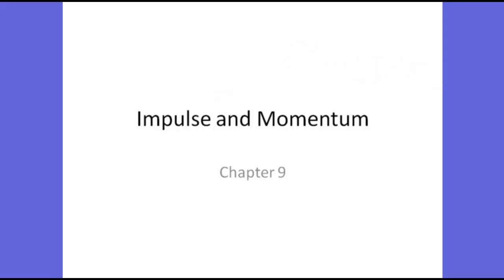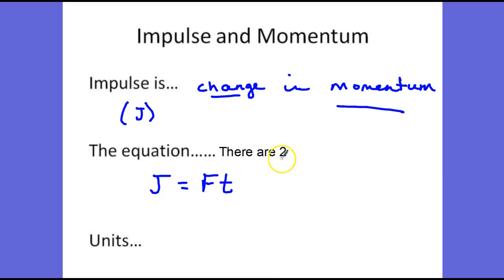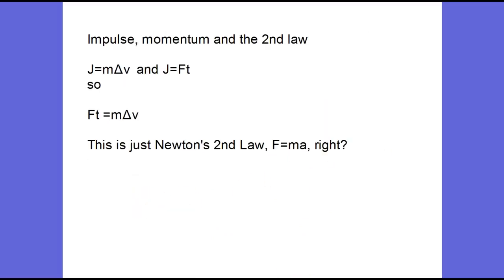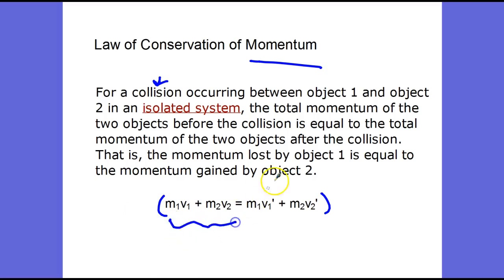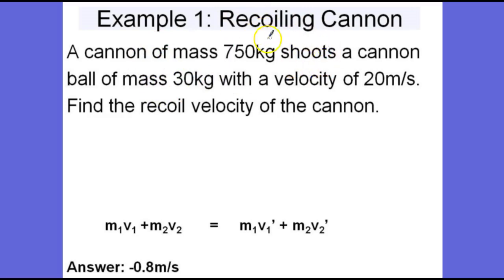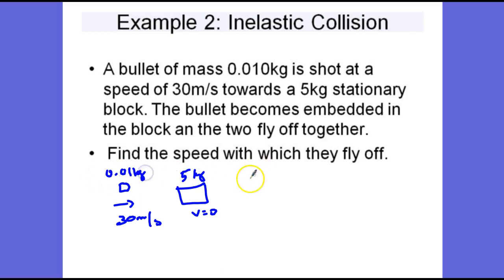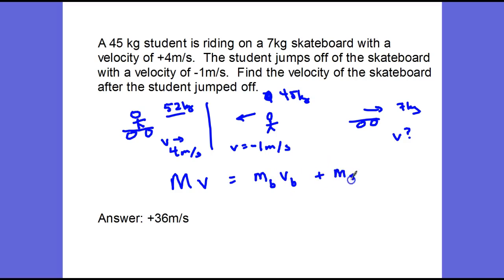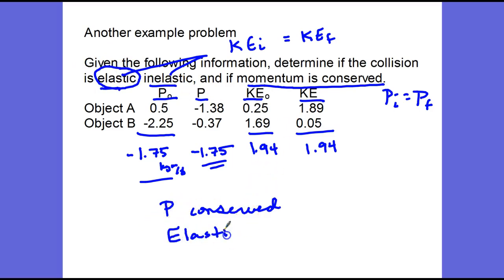Momentum Unit Review